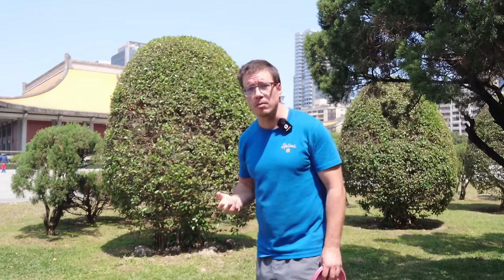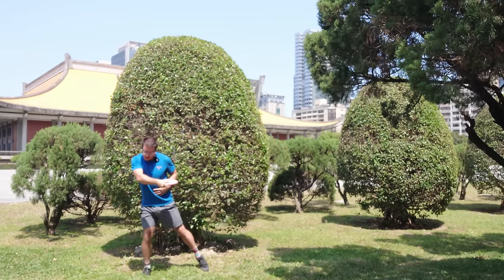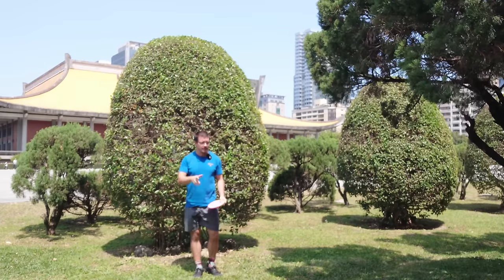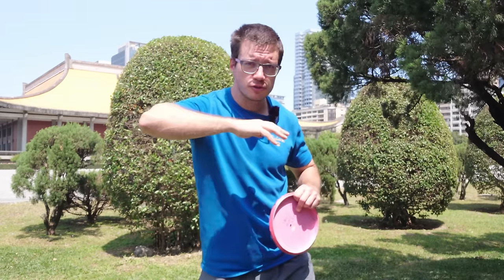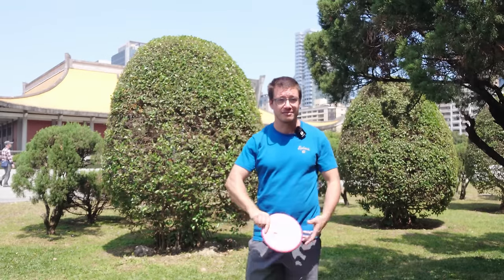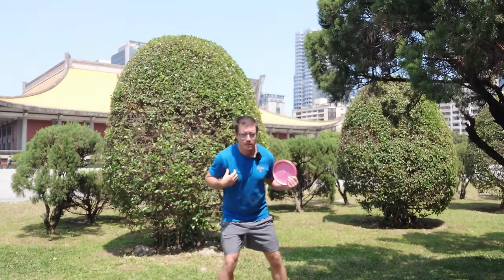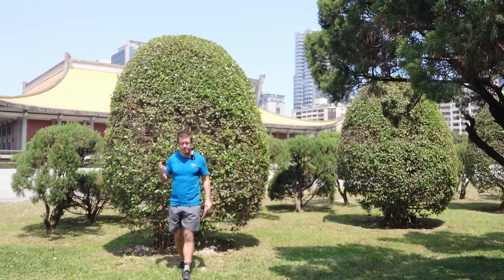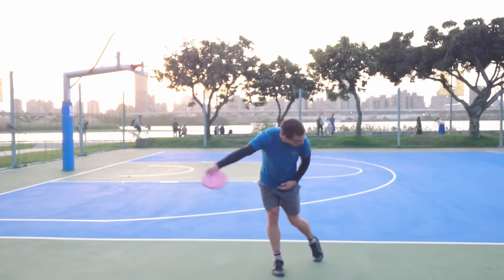GET FAST NOT STRONG (Praising Trebuchet Disc Golf)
READ BEFORE YOU COMMENT:

Yes, I know. You need the whole body to throw the disc. Just like you need the entire body to run or ride a bicycle. But you don't need to yank the disc forward with the whole body or force the shoulders to turn, let alone pull the torso forward. That is the point of the video.

You need a solid base to swing your arm on. That's it.

Strength training is critical, and conditioning, mobility, and flexibility are even more important. You want to prime your body to be fast and efficient. Throwing your whole body forward or feeling exhausted does not help you be fast. It may feel powerful because you use a lot of power, but in reality it's slow.

If you found this video helpful, you can support me

Good luck!